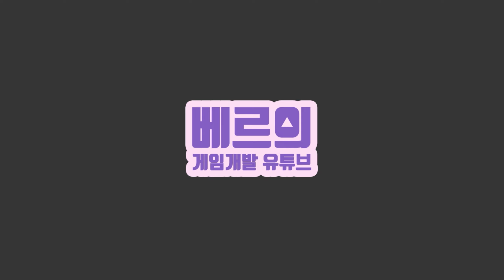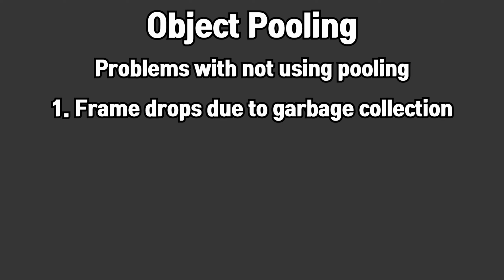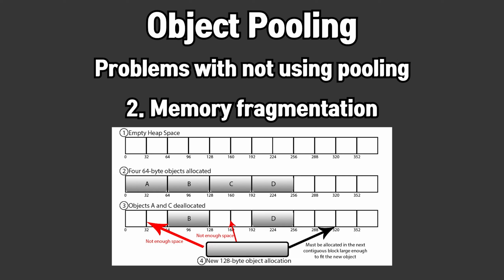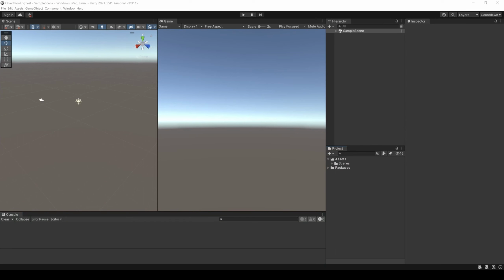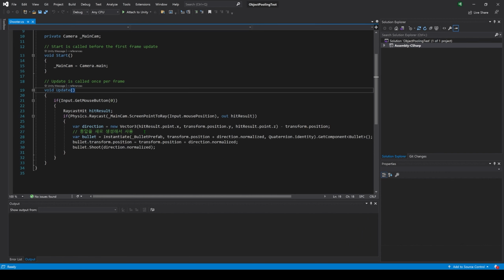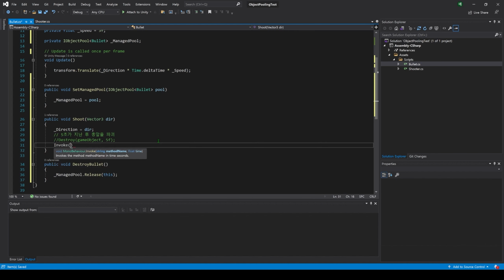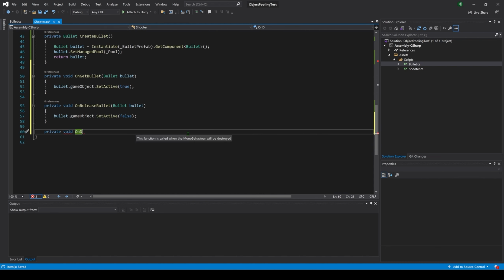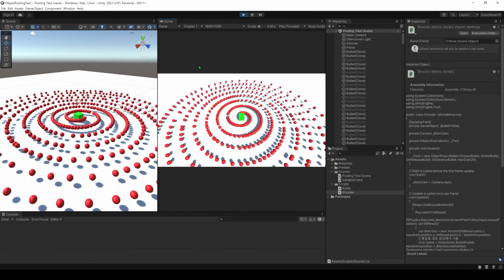Unity Object Pool | Unity [UN-OP-1]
This time, let's take a look at the object pooling that is officially supported by Unity.

Timeline
0:00 Intro
0:12 Problems with object creation and destruction methods
2:44 The concept of object pooling
3:22 Unity Object Pool
6:37 Outro